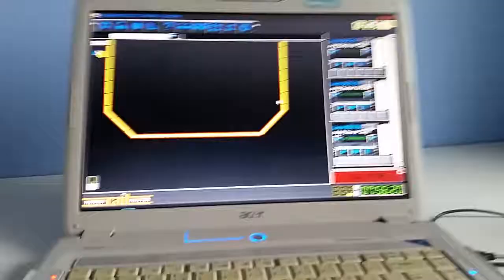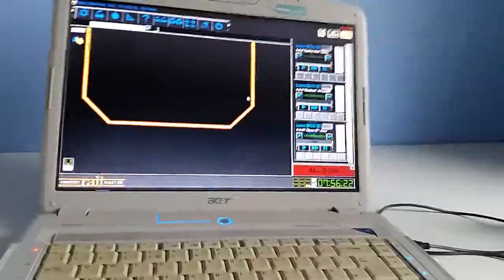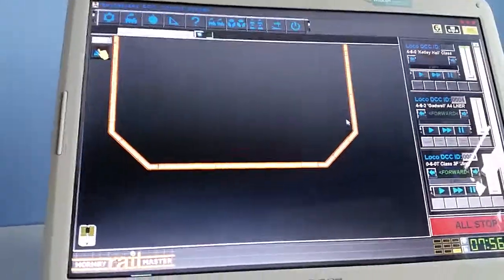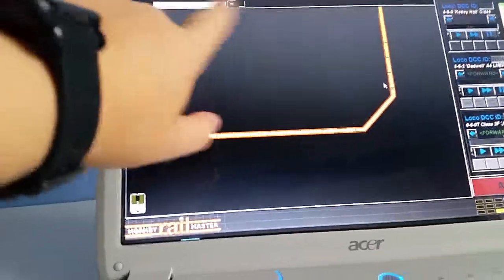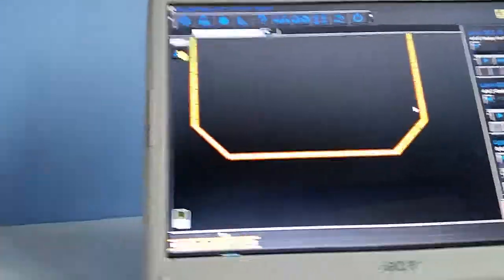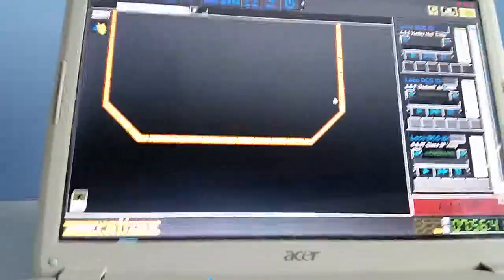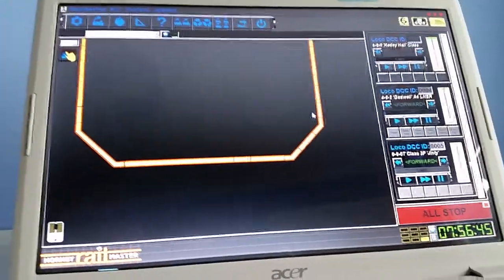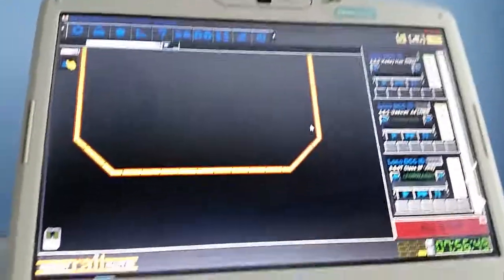Review Of The Hornby Digital Western Express Set And Railmaster DCC Control System